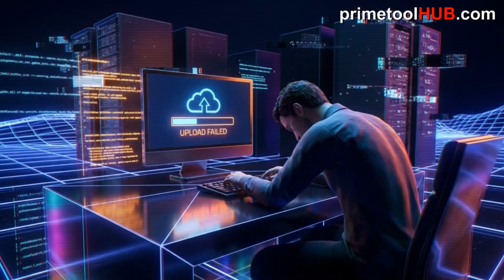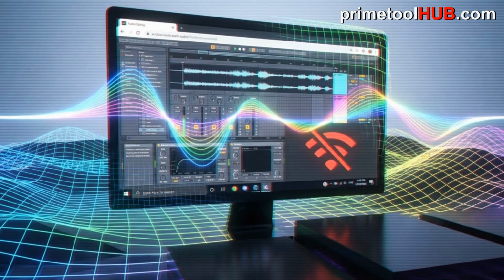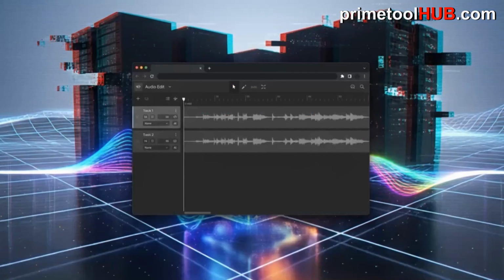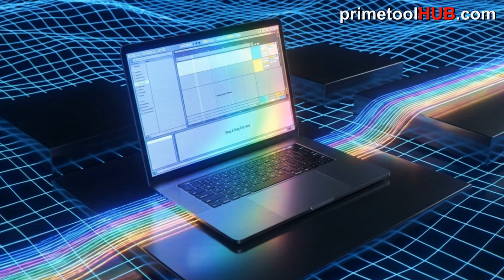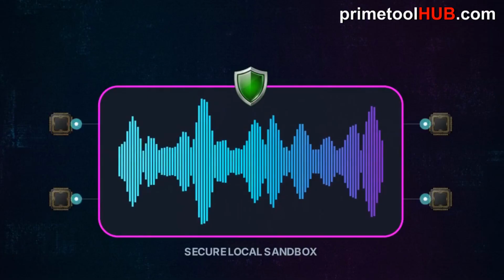29 Free All-in-One Audio Editor & Converter Offline 2026 – Trim, Convert, Effects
Struggling with slow desktop audio software or unsafe online converters that force you to upload your files?
Discover the Free All-in-One Audio Editor & Converter — a powerful, privacy-first audio workstation that runs entirely offline in your browser!

🟢 100% offline & client-side – your audio files NEVER leave your device
🟢 Zero server uploads for absolute military-grade privacy
🟢 Lightning-fast speed with zero latency (powered by FFmpeg WASM)
🟢 No signup or registration required – instant access and editing
🟢 Pro features: trim, convert formats, volume normalize, effects, pitch/speed change, noise reduction & more!
Ideal for podcasters, musicians, content creators, and anyone who needs fast, private audio editing.
Drop a 🔊 if you're done with risky cloud tools!